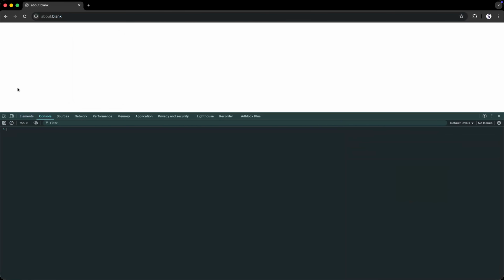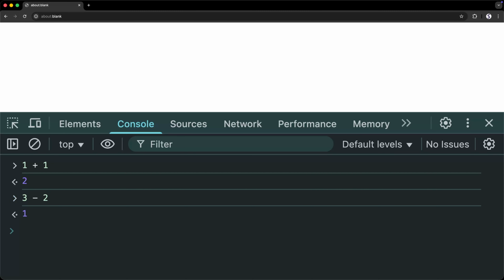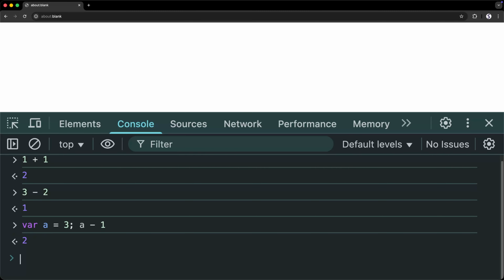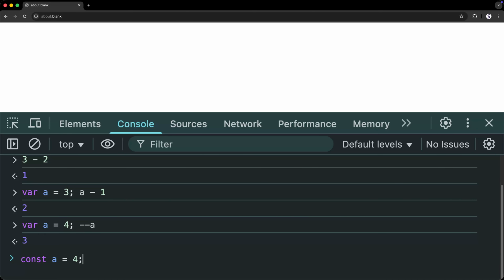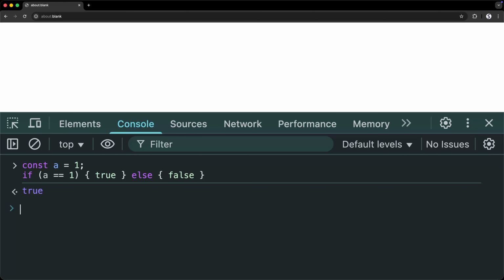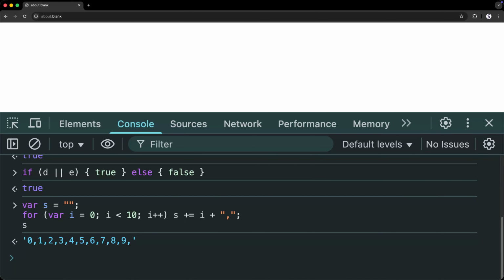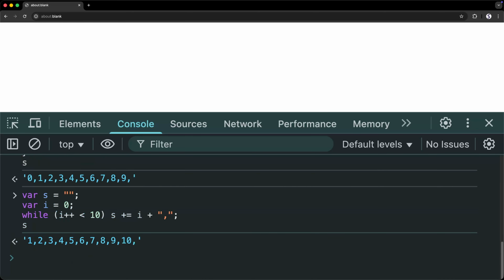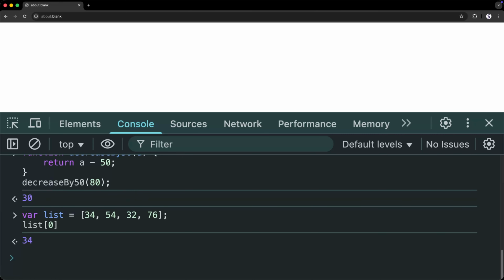Learn Software Engineering! Part 1 – Start Programming Right Now 😎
Welcome to SSr! In this video, you will learn the real basics of programming in the most direct way possible—no setup, no nonsense, just start coding in your browser. We use the JavaScript console for instant feedback, but these principles apply to Java, PostgreSQL, HTML, CSS, and beyond.

This lesson covers:
• Variables
• Constants
• Boolean logic (true/false)
• Conditions (if/else)
• Operators (OR, AND)
• Loops (for, while)
• Functions
• Arrays
• The difference between coding and thinking like a software engineer

Whether you are a complete beginner or looking to refresh your skills, SSr will help you build a professional foundation in software engineering.

Start your programming journey now!